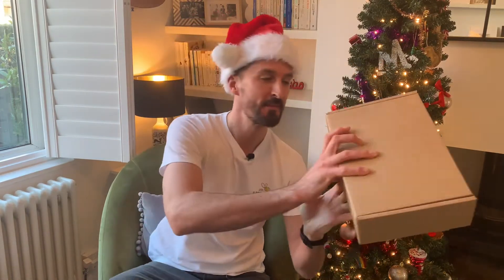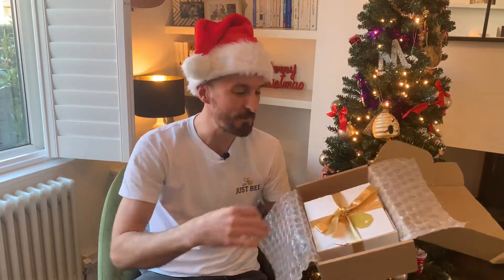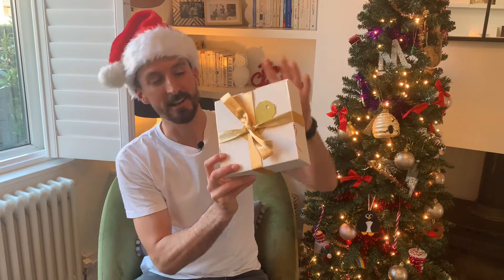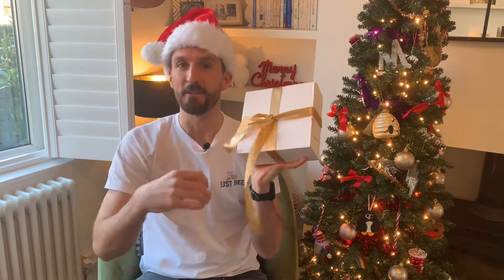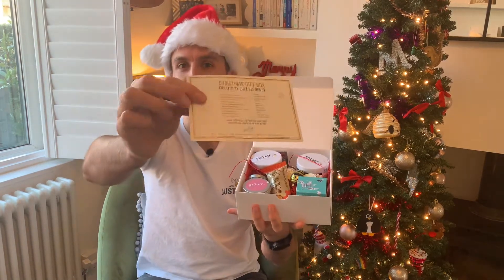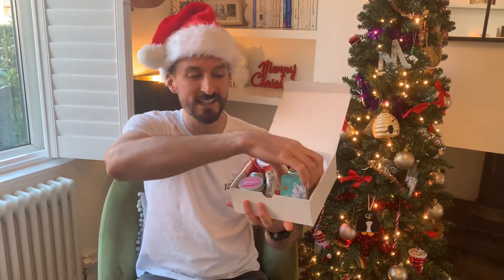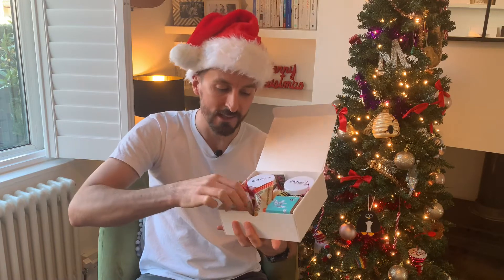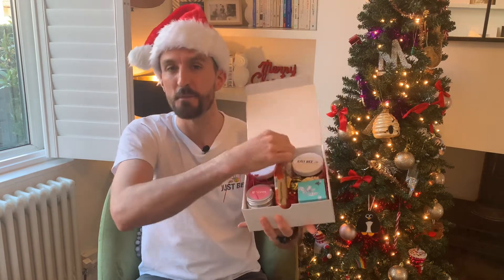Quick unboxing of our Christmas Hampers!! 🎅 🤶 🎄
Merry Christmas everyone x